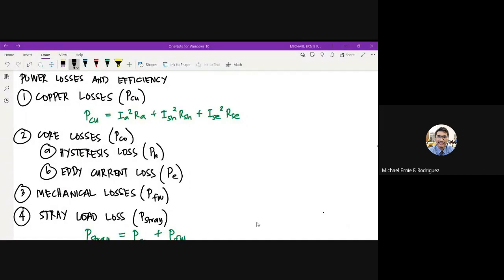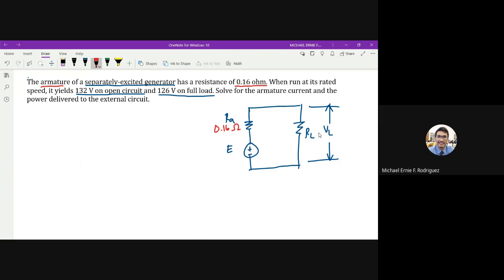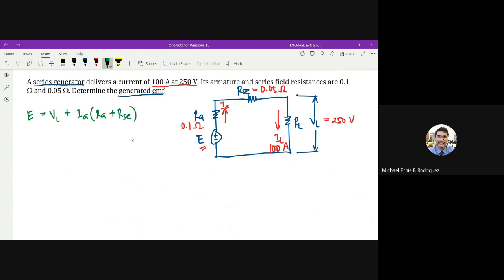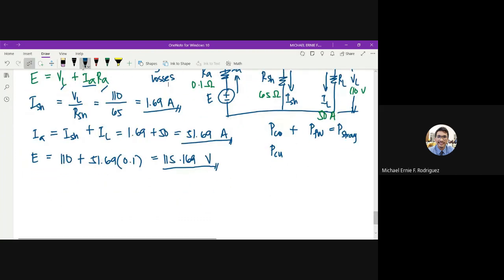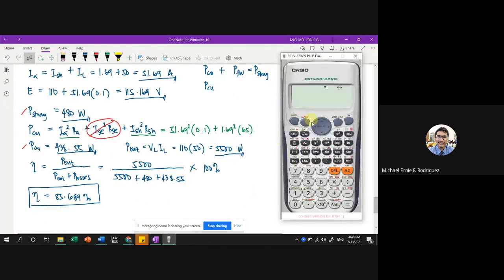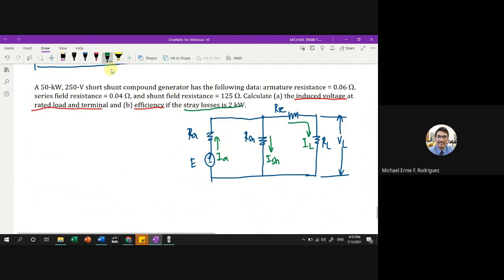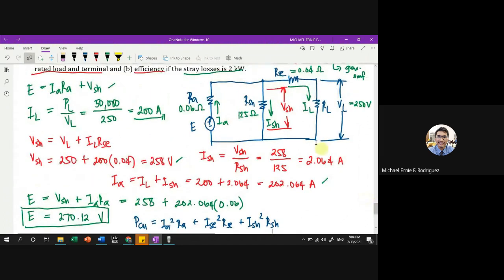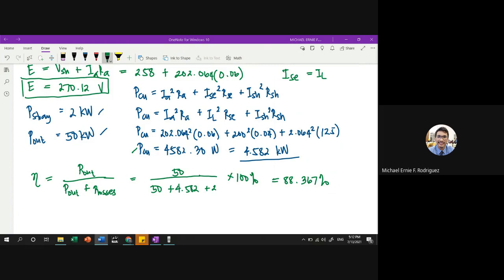DC and AC Machinery - Lecture Session 2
This video discusses the second part of the module on DC Generators for the course DC and AC Machinery (for Mechanical/Petroleum Engineering). This is a recorded session via Google Meet last SY 2021, Midyear.

Timestamps:
00:00:00 - Introduction
00:00:10 - Power Losses and Efficiency
00:06:33 - Example 1 (Separately Excited Generator)
00:13:30 - Example 2 (Series Generator)
00:18:20 - Example 3 (Shunt Generator)
00:38:22 - Example 4 (Short Shunt Compound Generator)